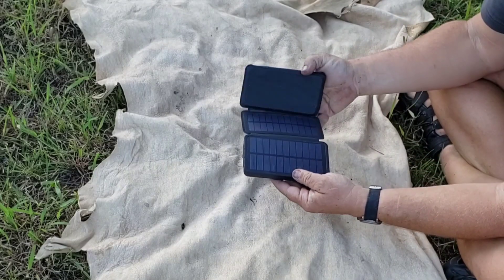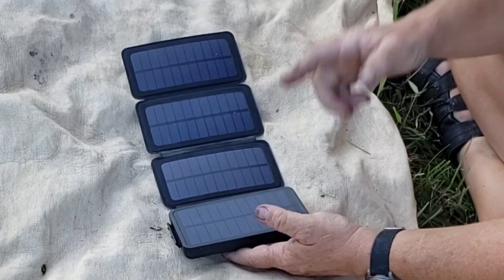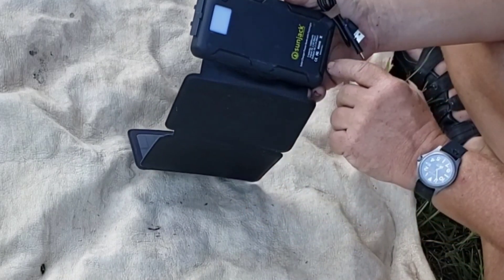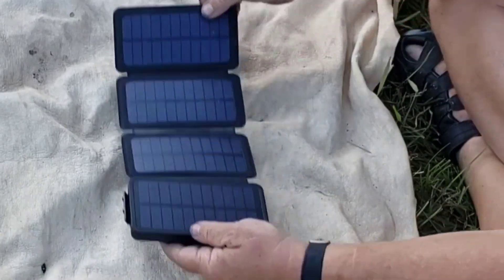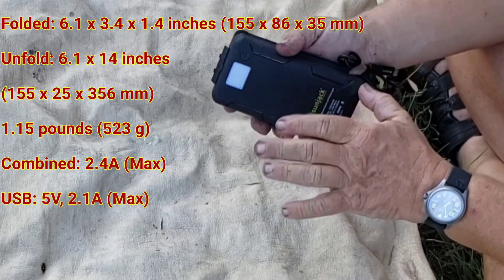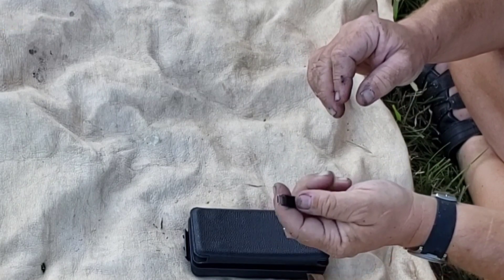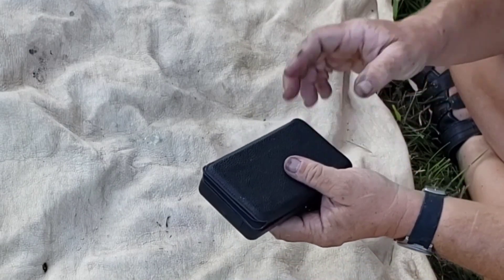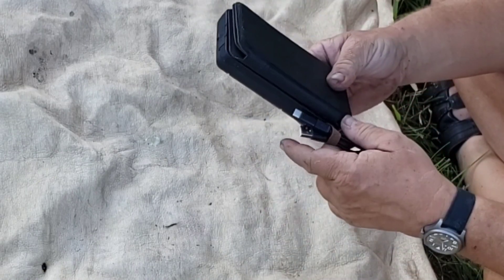Odin's Wolf Survival Reviews the Sunjack 5 Watt Folding Solar Cell and Powerbank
This is a smaller 4 panel folding solar cell and battery that's handy for on the go.